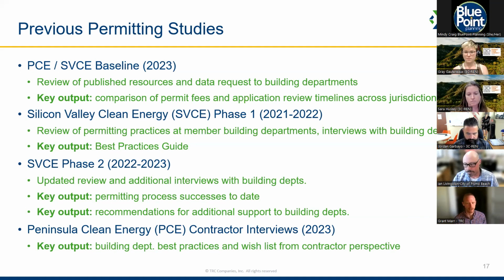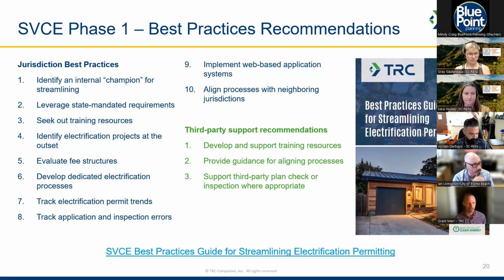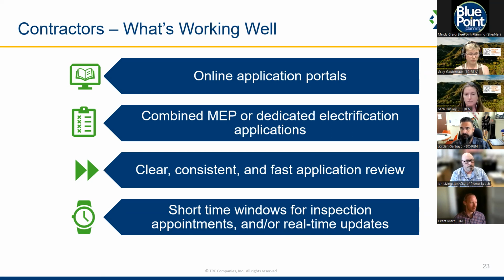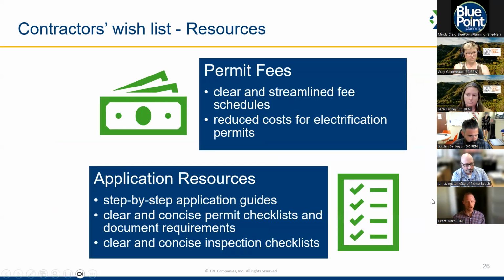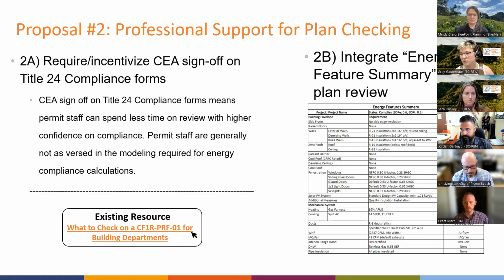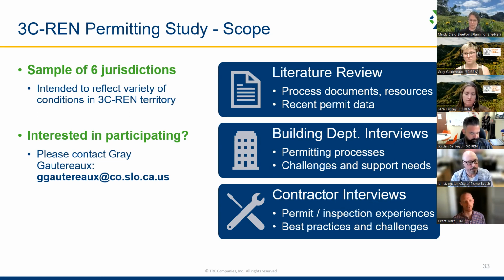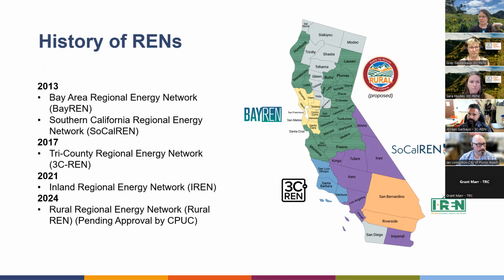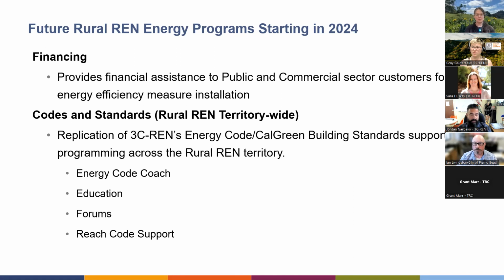Breaking Barriers - Energy Friendly Permitting (2023 Summer Forum)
Energy efficiency and electrification projects have become a focus across the state. Permitting is a necessary step to ensure we are meeting our goals, but is also a significant barrier.

In this virtual forum, we will have speakers share best practices and strategies for permitting processes, which may include transitioning to online permitting, virtual inspection, energy friendly permit programs, and more. Speakers will also address common challenges to permitting for electrification, e.g. setbacks, noise levels, panel sizing/utility pushback.

Join 3C-REN in identifying obstacles, solutions, and resources for our region through facilitated discussion.